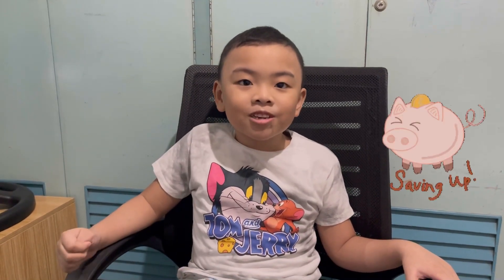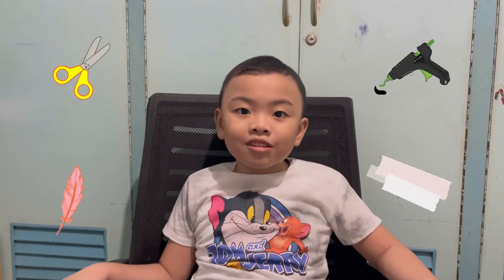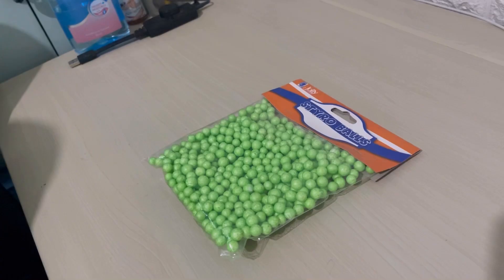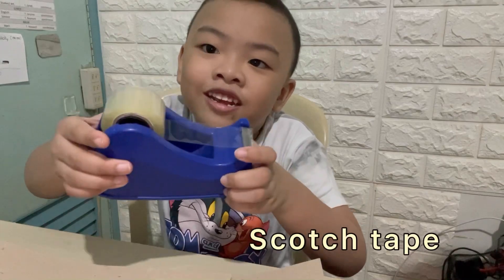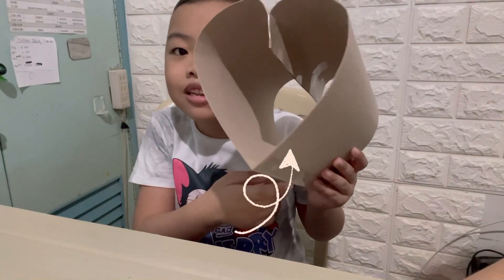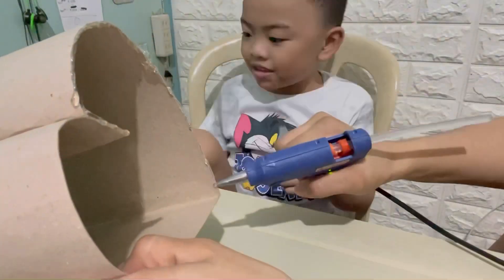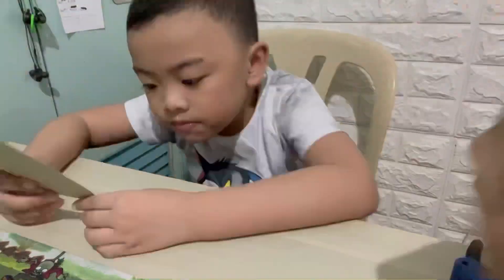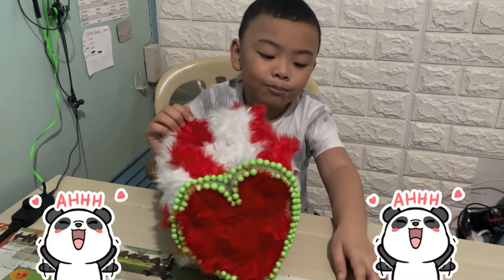Who to make a coin bank!! (Vlog)